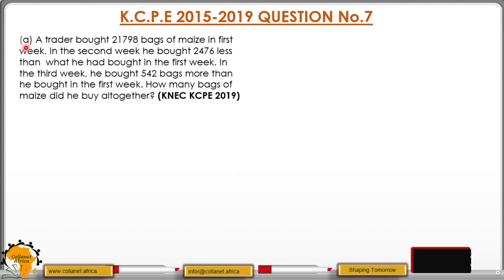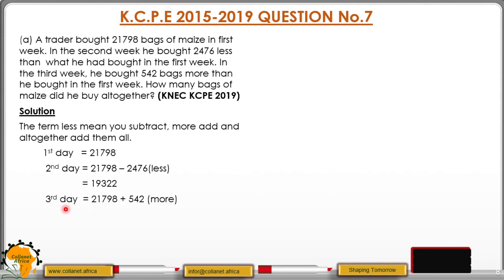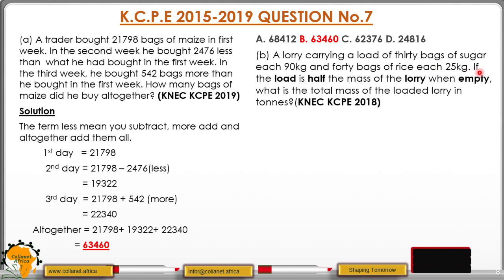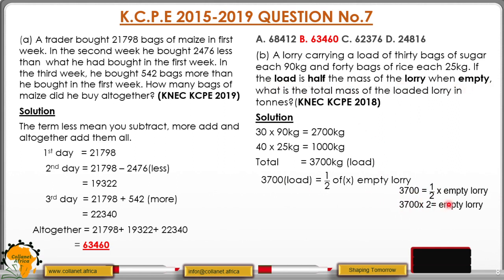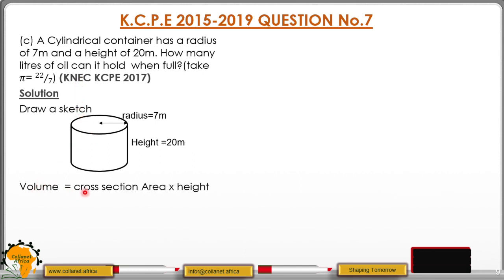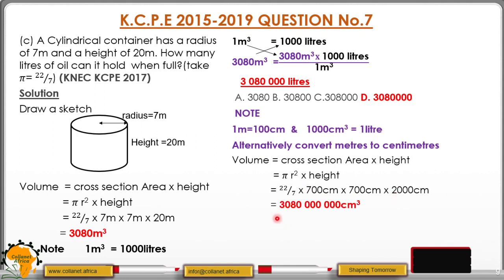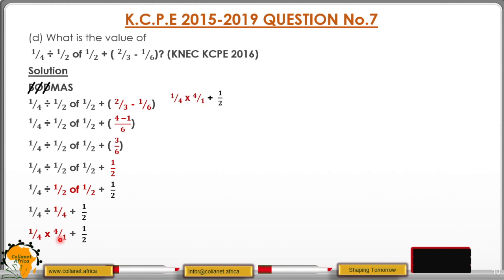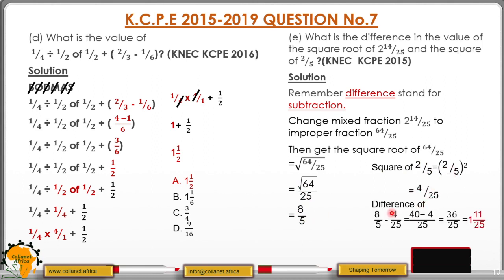KCPE Mathematics Revision Module 2 Q7